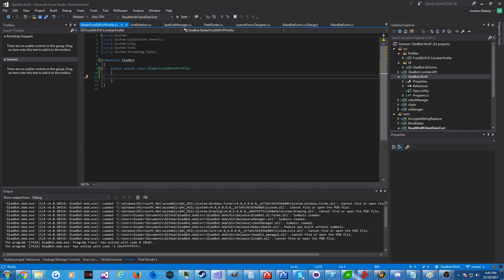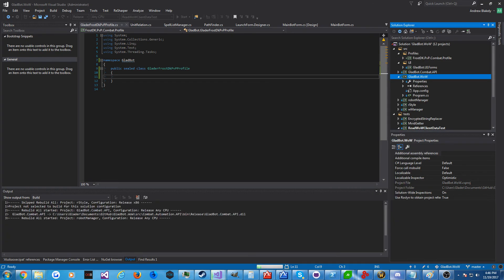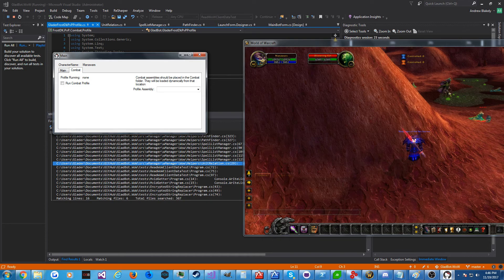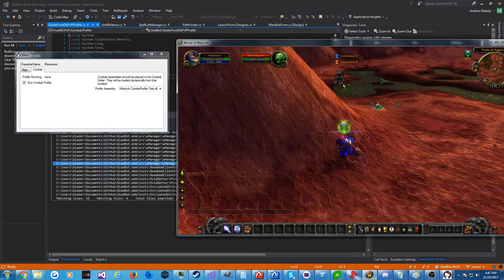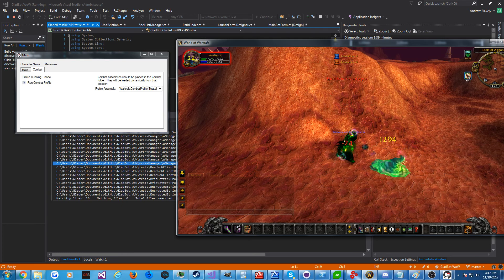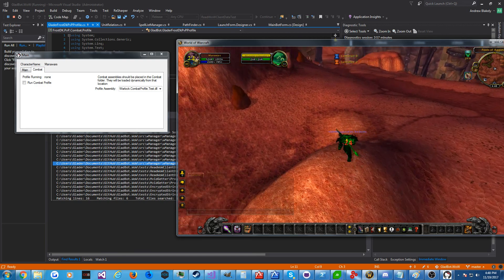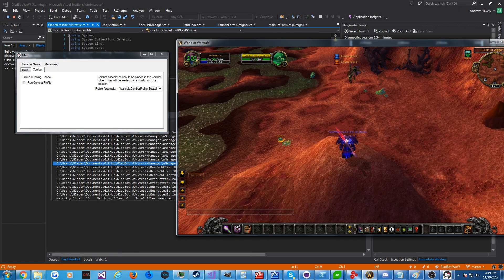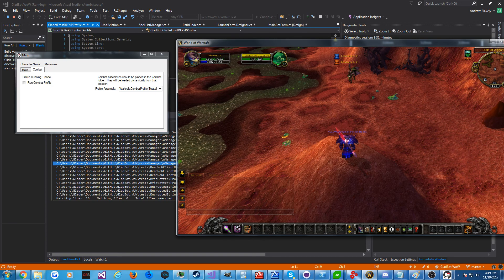World of Warcraft - Building a Bot UI on Top of Gutted WRobot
Continuing building a bot on top of the gutted and decompiled WRobot. It has been interesting and fun! A little UI for a rotation bot has been created as shown in the video.